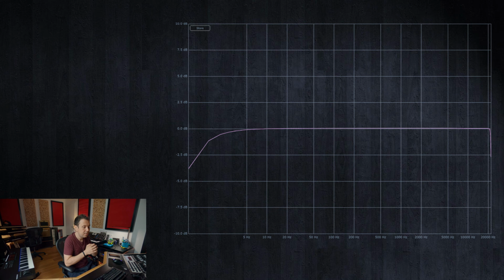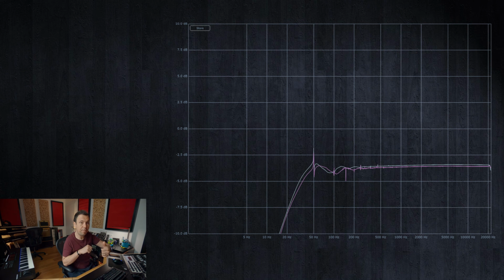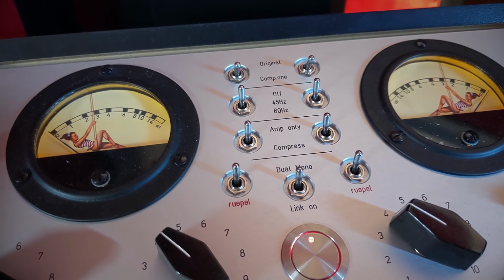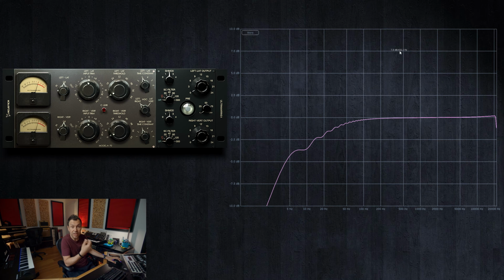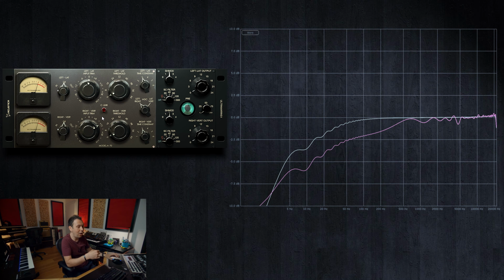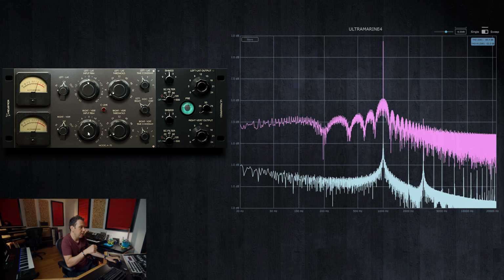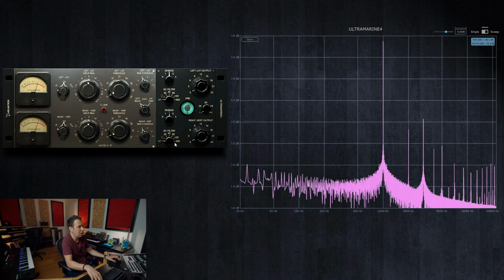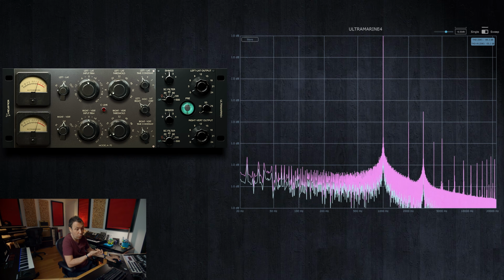Analog vs Digital || Acustica Audio Ultramarine4 vs Rockruepel Comp.One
Is analog better than digital? A-ha, gotcha. This question will make you seasick. I know. Let's hear what a real vari mu sounds against a vari mu emulation. This is not a shootout, this is us  having fun in the studio. We're allowed to.

📓 *CHAPTERS:*
00:00 Introduction
01:22 Analysis (Rockruepel Comp.One)
06:50 Analysis (Acustica Audio Ultramarine4)
11:17 Shootout and Comparison
13:11 Conclusions

🛠️ Tools used include a few plug-ins from trusted developers. All opinions are fully independent and unfiltered.